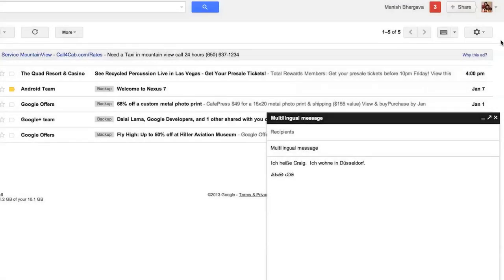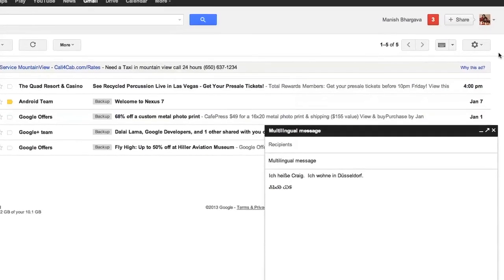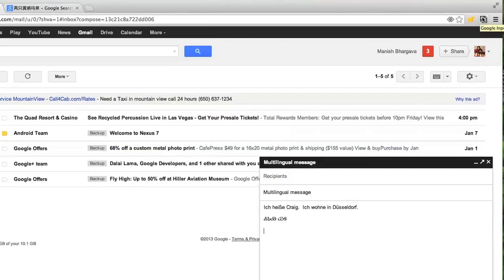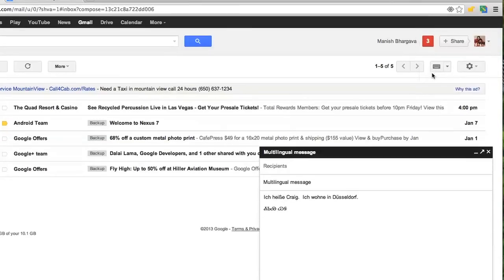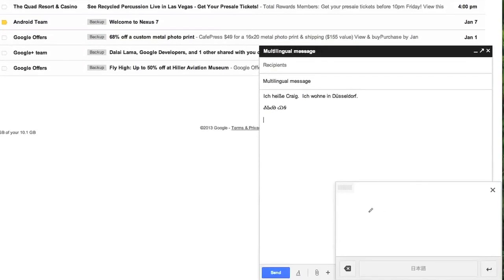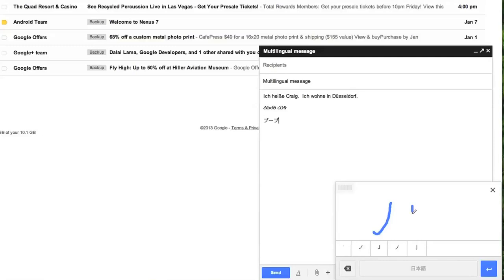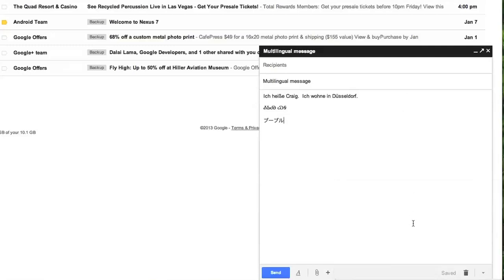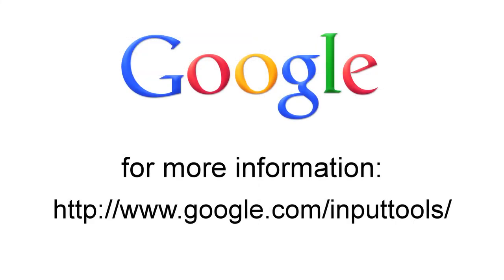Google Input Tools: Handwriting Input